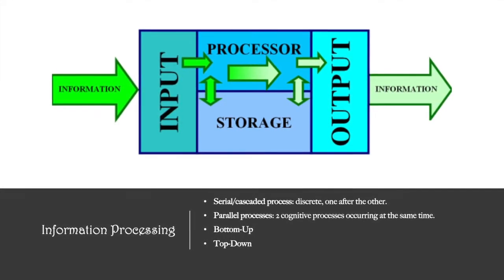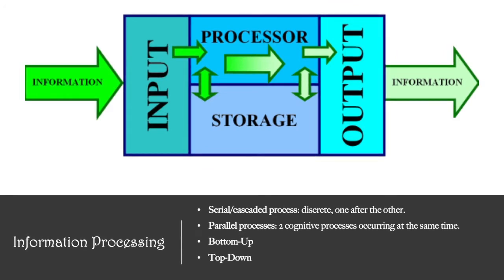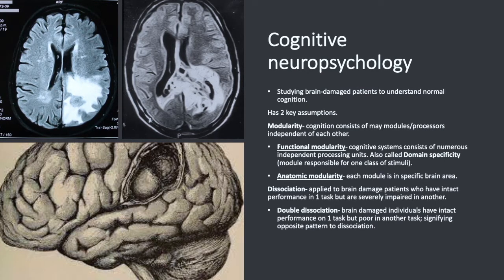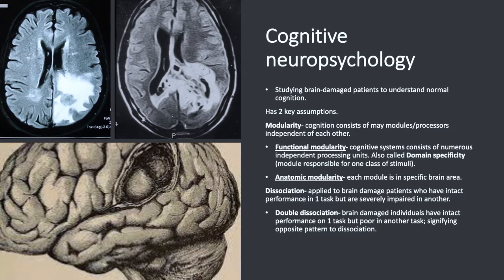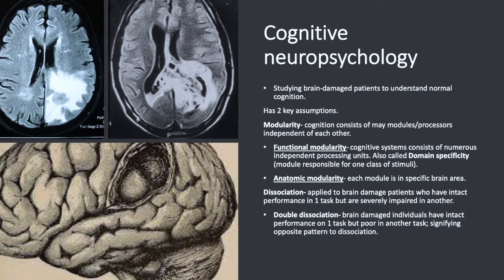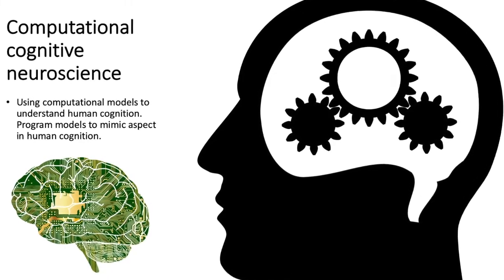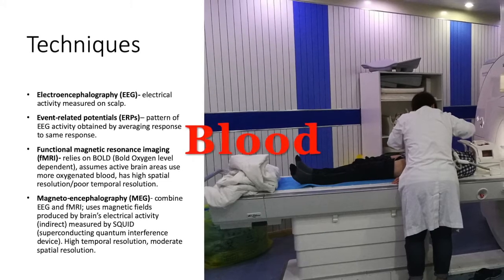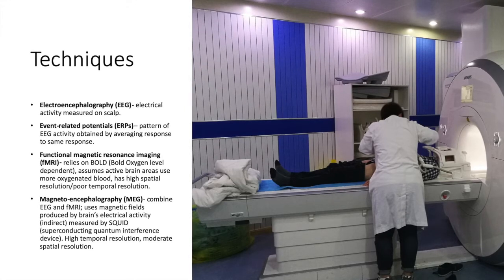Cognitive Psychology: Approaches to Human Cognition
In this video, I cover briefly the 4 major approaches to the study of human cognition:
- Cognitive Psychology
- Cognitive Neuropsychology
- Cognitive Neuroscience
- Computational Cognitive Neuroscience